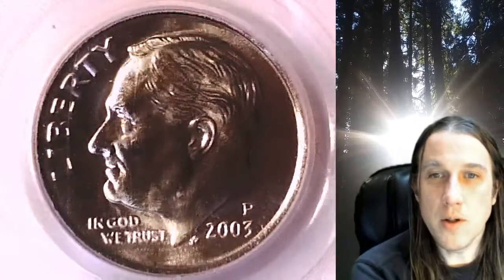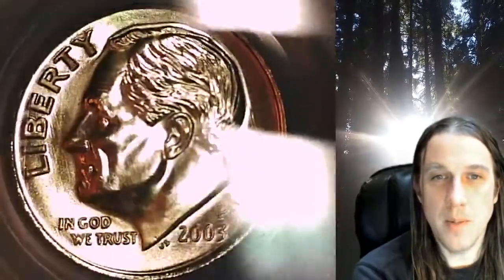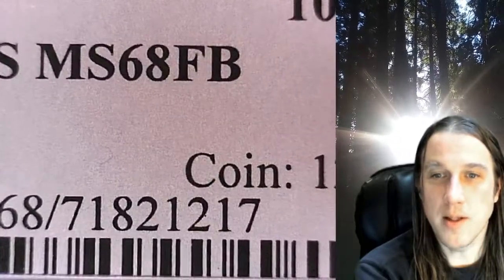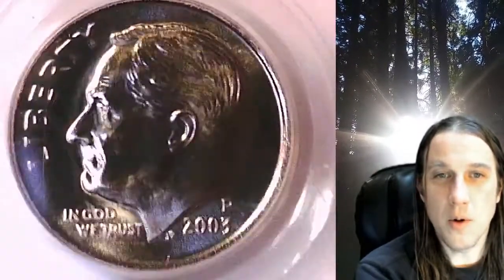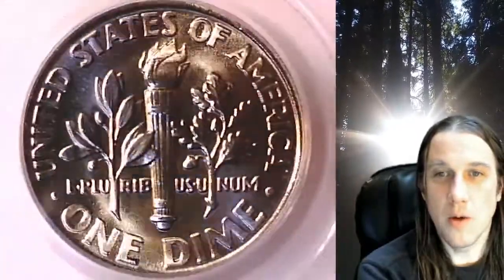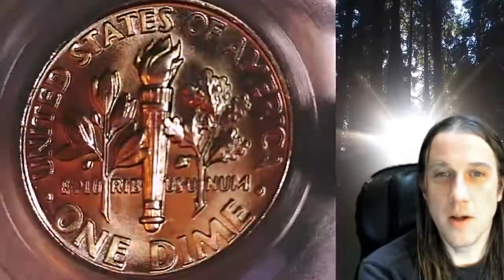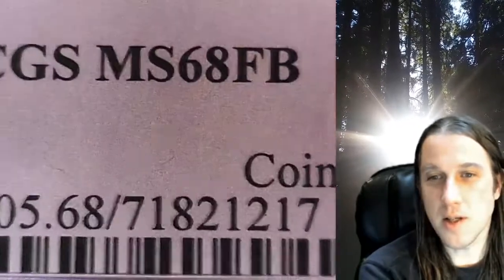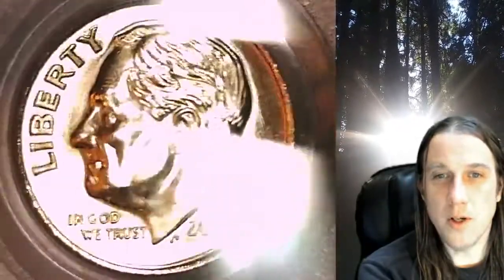Sold Ebay 2003 P Roosevelt Dime PCGS MS 68 FB 71821217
Coin Store on Ebay 2003 P Roosevelt Dime PCGS MS 68 FB 71821217